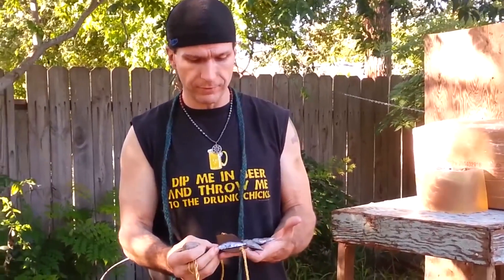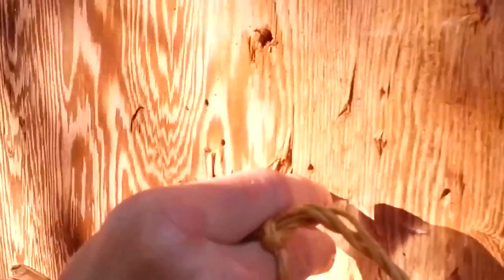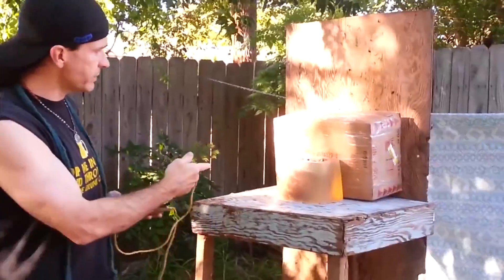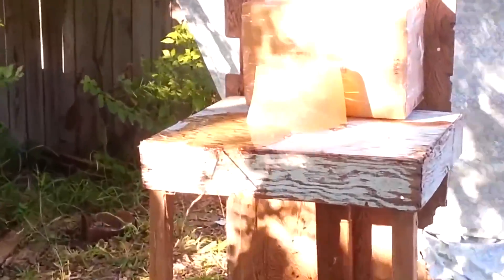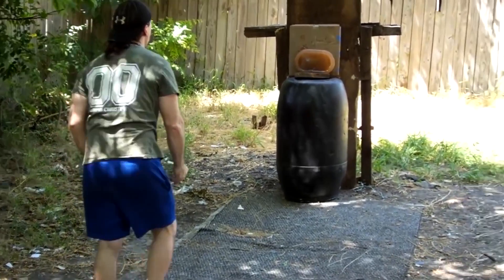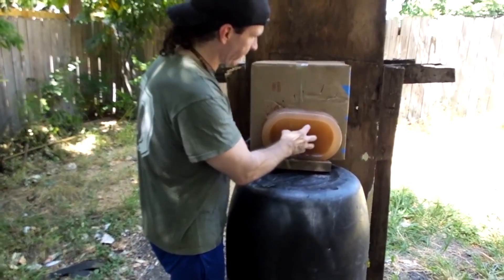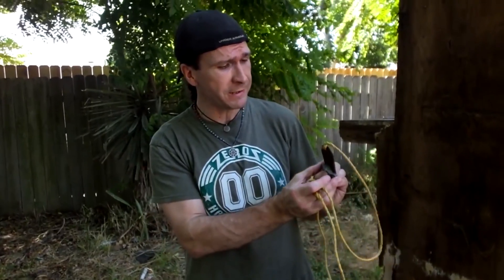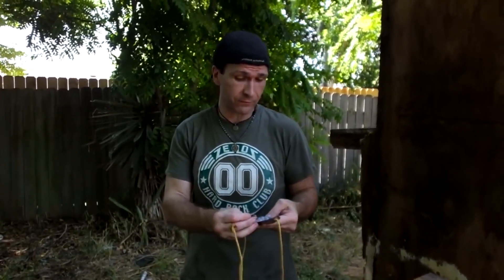Roman Lead Sling Bullet Penetrates Human Flesh! Ballistic Gel Tests!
Thrand and Eldgrim test Roman lead Glandes on 10% and 20% Ballistic Gel to see if the Roman historical accounts of them embedding and penetrating Human Flesh are indeed accurate. Thrand uses his Medium length or short sling to test with so if these handmade lead glandes can penetrate the long slings used most certainly would have been even more devastating. So sit back grab a mead or ale and enjoy this exciting ancient arms episode that test Roman Sling and glandes to see what it was truly capable of and if the historical accounts or true and has never been tested before until now.